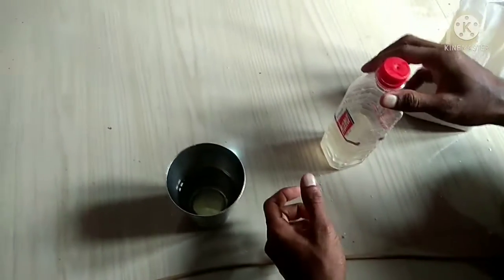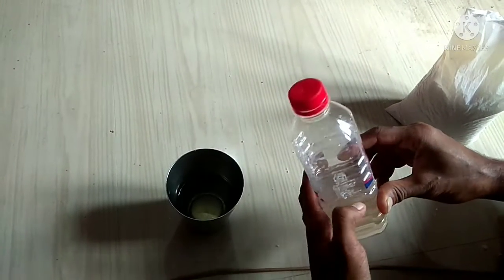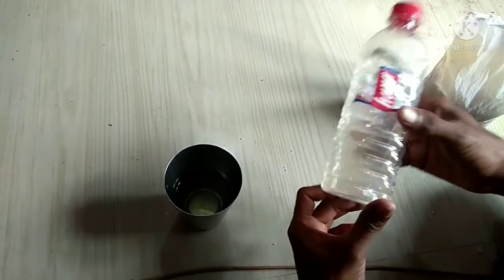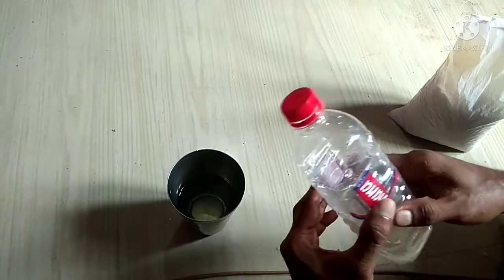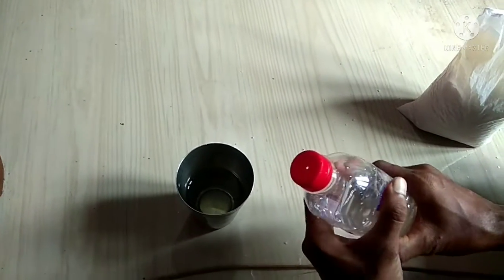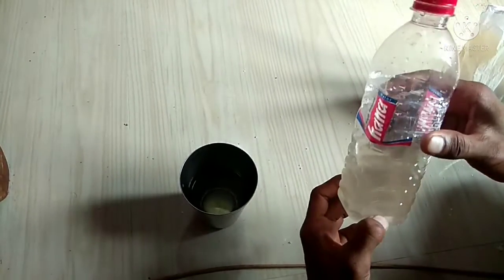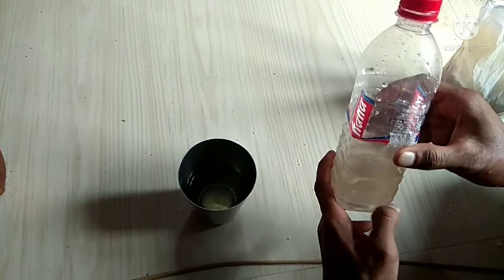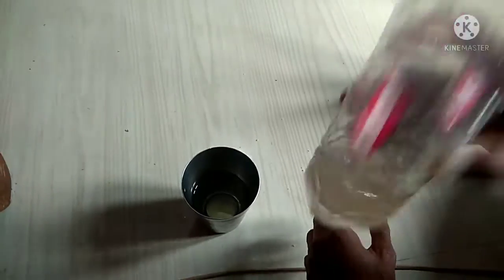പോത്തിന്റെ മൂക്ക്, മുറിവ്പഴുത്താൽ എന്ത് ചെയ്യണം, |how to cure runny nose of buffalo or cattles